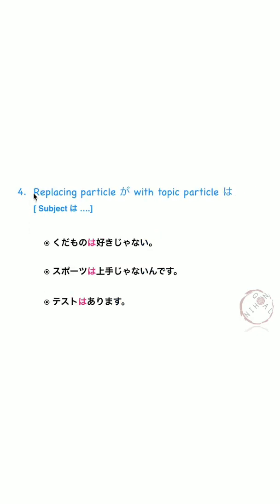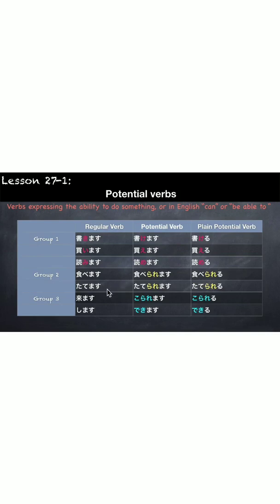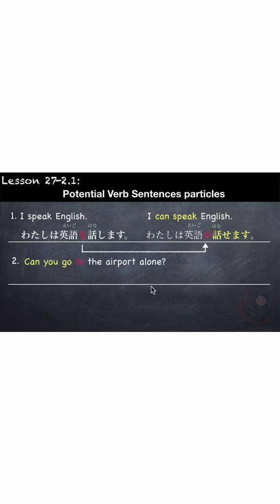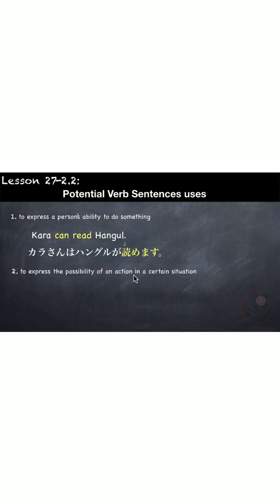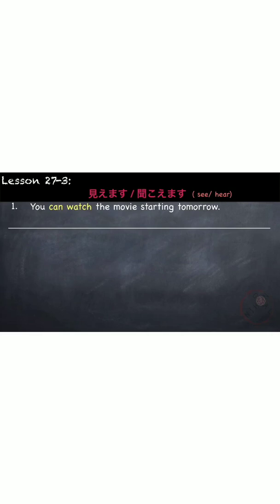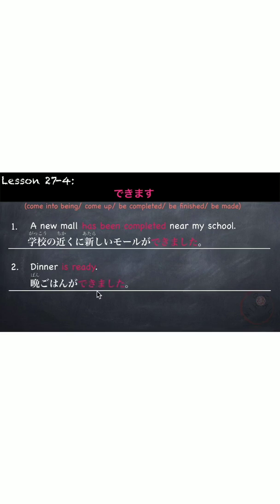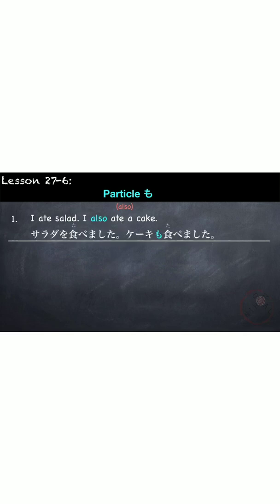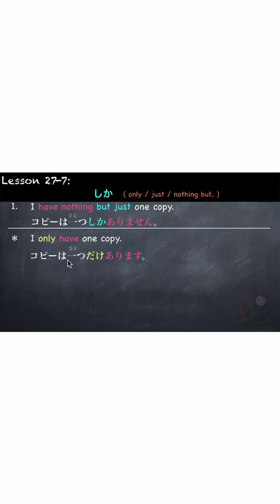Minna no Nihongo Vacabulary 26